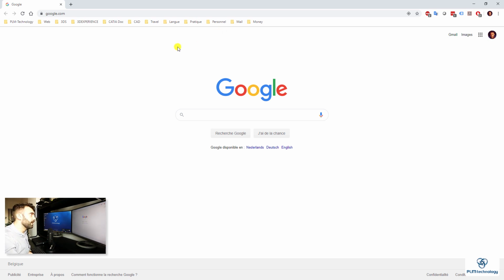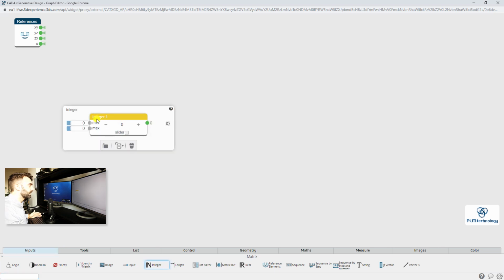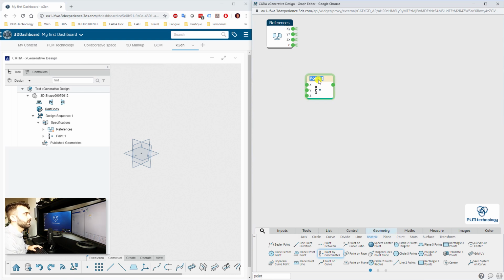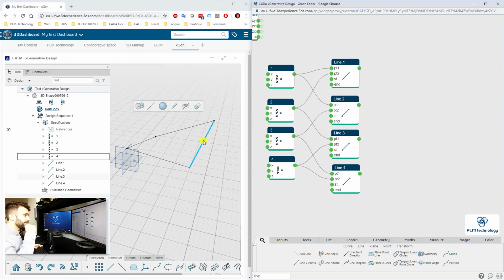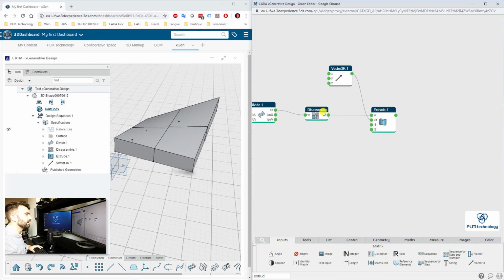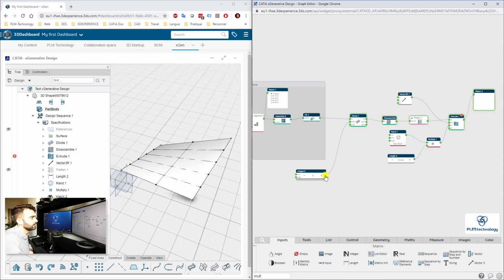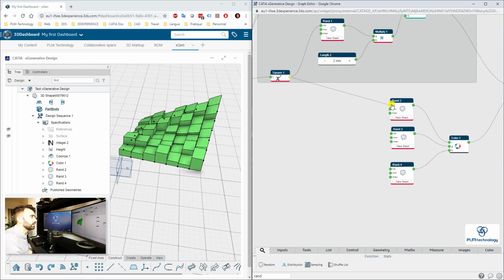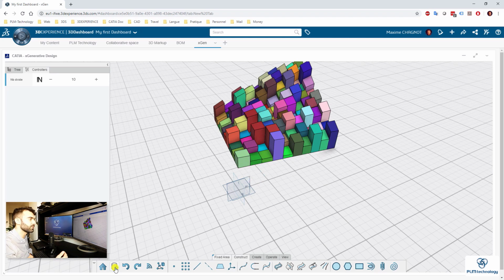Introduction xGenerative design - CATIA 3DExperience R19x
Hello all,

This video is an introduction to the new application xGenerative Design in CATIA 3DExperience.

This is a very nice and powerful application that will change your way of thinking in CATIA. You will be able to design complex geometry using a map of feature, with no special skills required. This is a new way of using knowledge in your design.

This application is web-based (3DExperience on web browser) but the model will be synchronized with the 3DExperience Rich Client.

Follow the tutorial and will learn how to build a textured surface.

Pro Tips: Divide the screen in 2, one side with the 3D viewer and one side with the map/graph. Play with the inputs the feature and visualize directly the output in 3D!